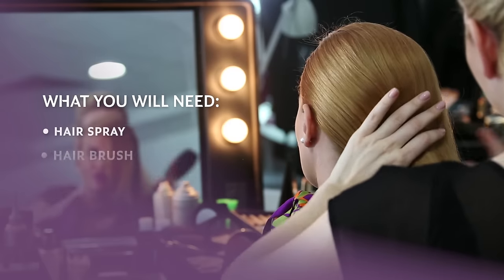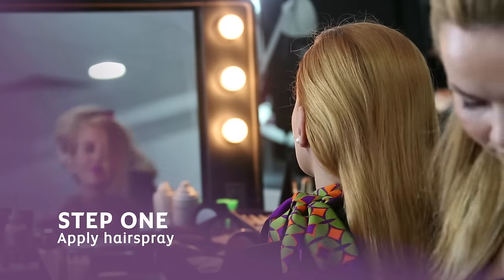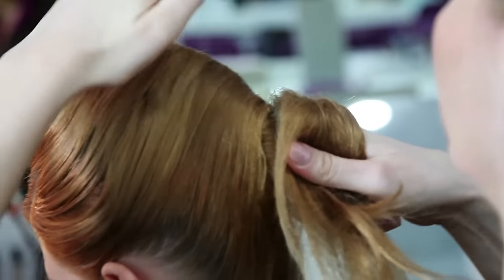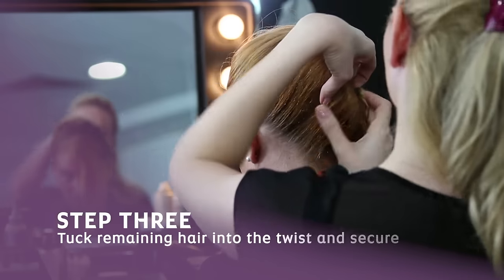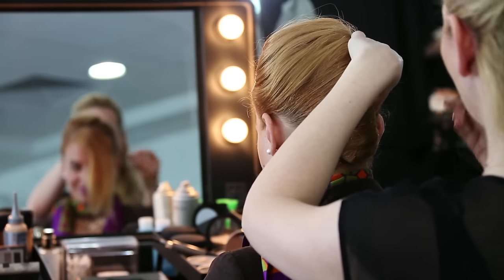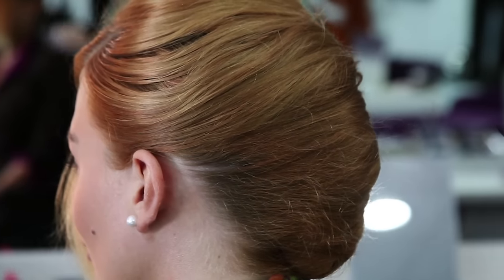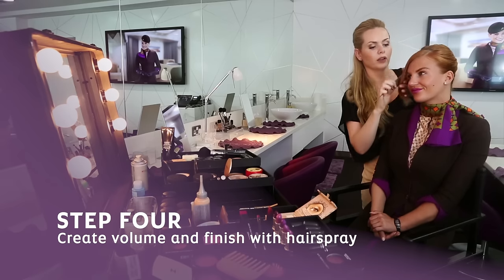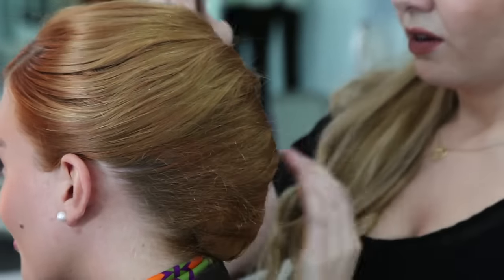Style & Image | French Twist Hairstyle Tutorial | Reimagined by Etihad Airways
Follow our tutorial on how to create one of our Cabin Crew's signature hairstyles at home, The French Twist.

Our style and image guru demonstrates insider tips on how to achieve the perfect look.

Are you interested in a career at Etihad? Follow the link to find out more